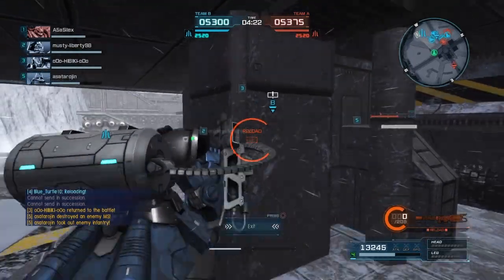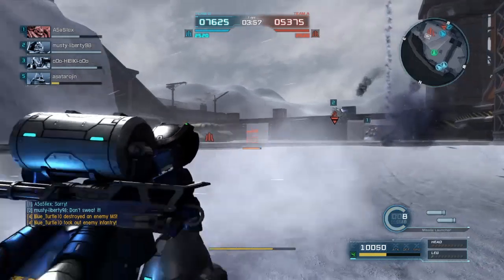Gundam Battle Operation 2: Dom Barrage Sprays and Prays!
"Some people think they can outsmart me. Maybe, maybe. I've yet to meet one that can outsmart bullet." - The Heavy (TF2), 2007